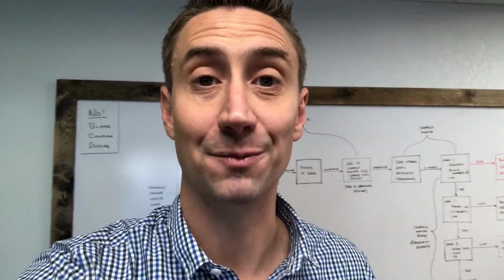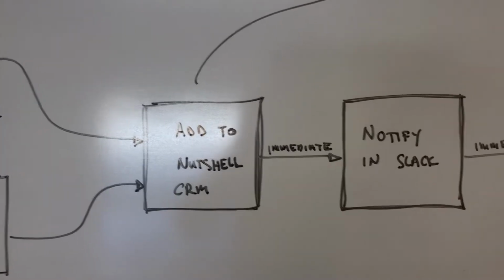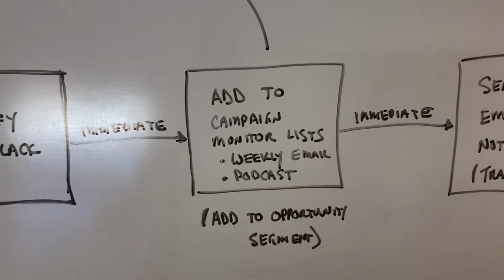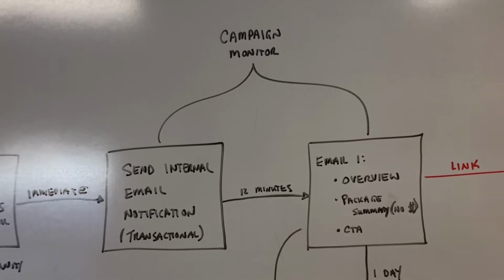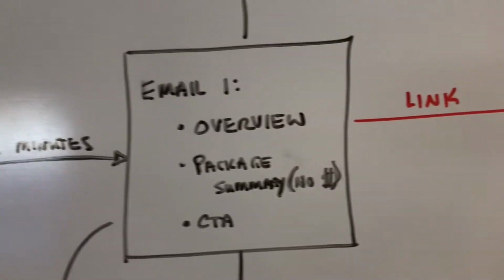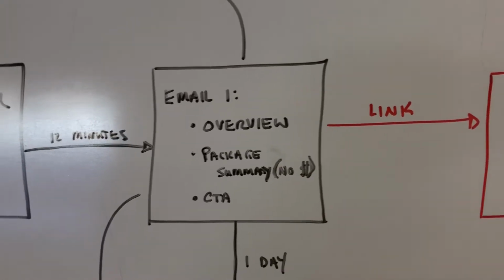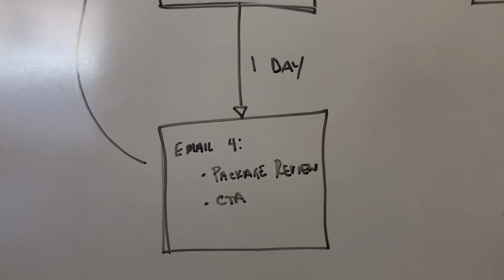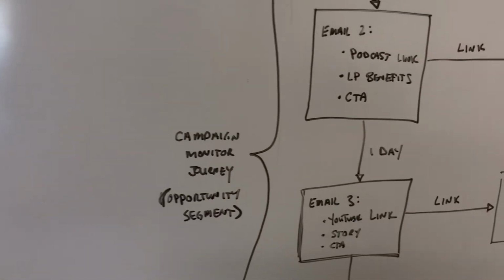Sales Automation Sequence Example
After a lead is generated, sometimes it's hard to follow-up with everyone if there's a high volume of lead activity. In this video I go over a lead follow-up strategy we're implementing for ourselves including the different technologies we're using and how they integrate with one another.